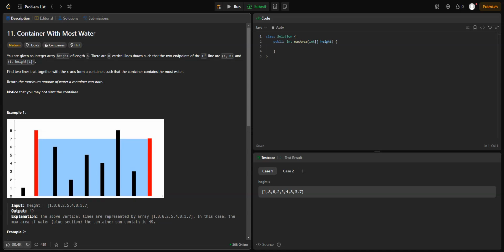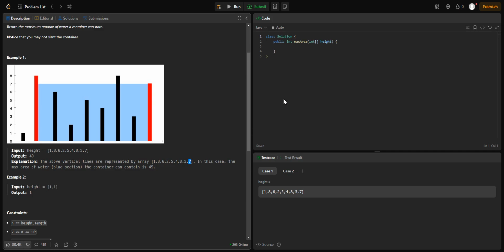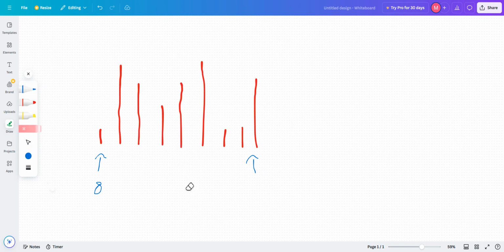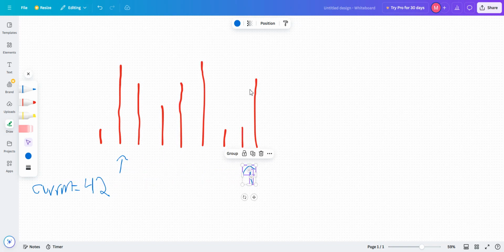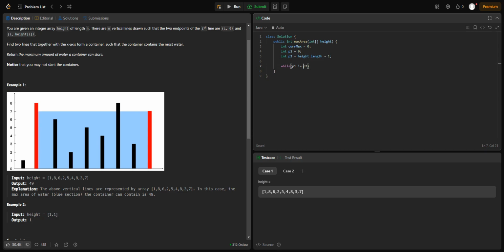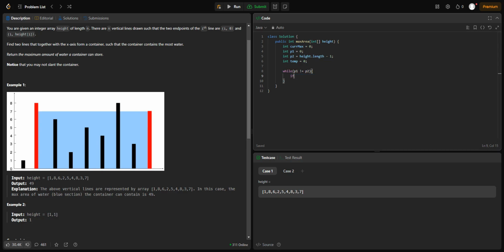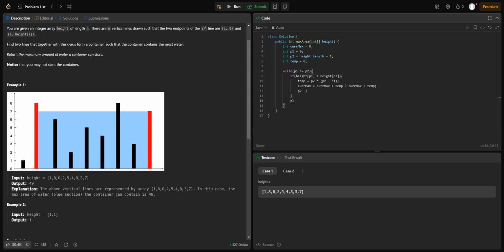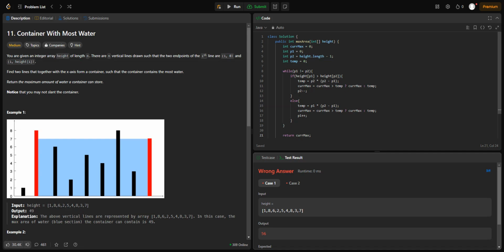LeetCode Everyday Until I Land a Job, Day 5. LeetCode #11. Container With Most Water